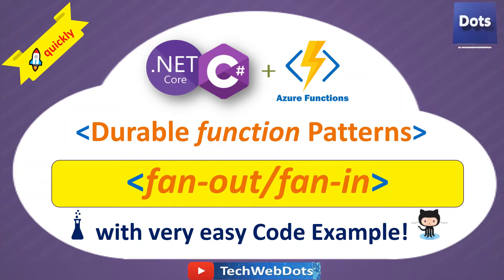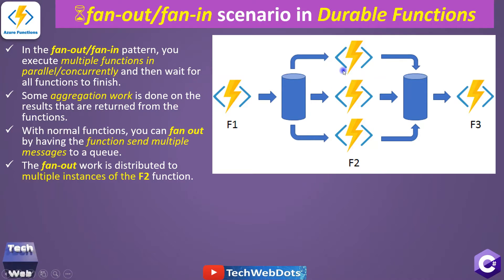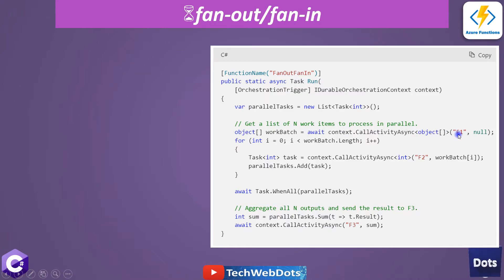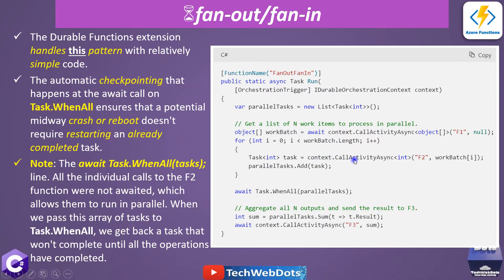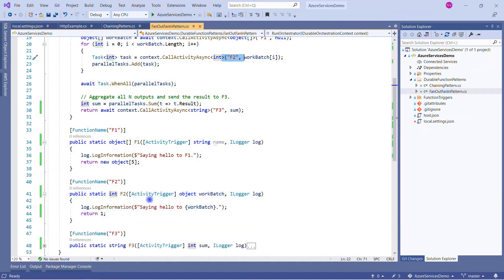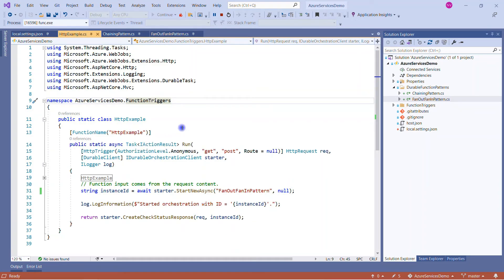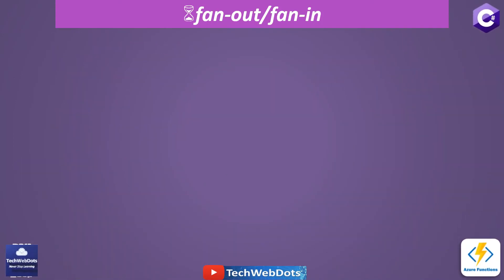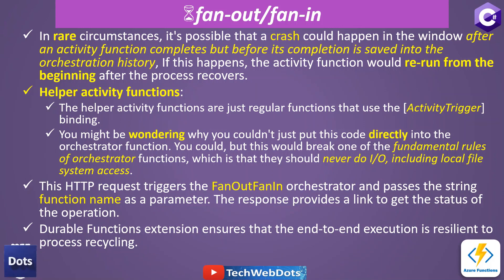Azure Durable Functions | fan-out-fan-in Pattern | Activity Trigger | C# | for Beginners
I have explained the following in this video:
Patterns of Azure Durable functions
What is Durable functions fan in fan out pattern
with Implementation using Visual Studio
Develop and Test Azure durable function locally